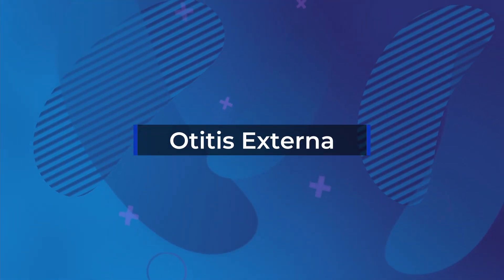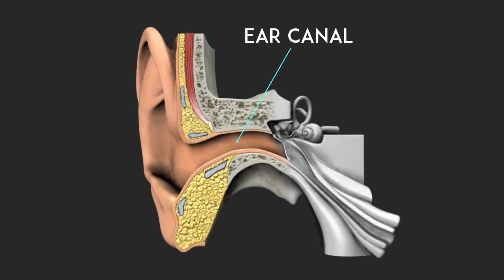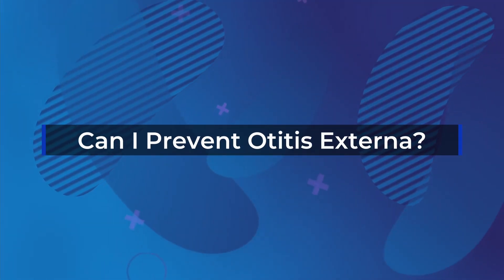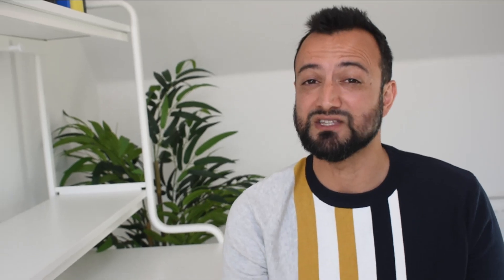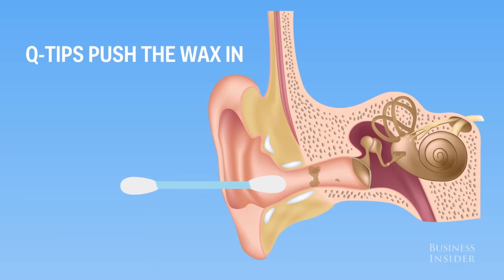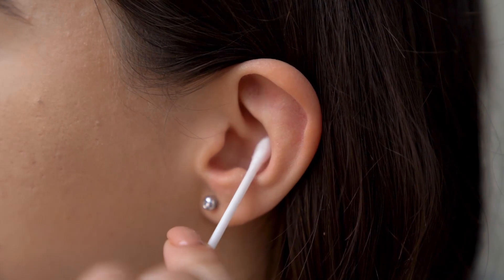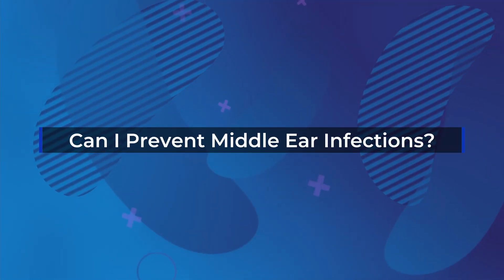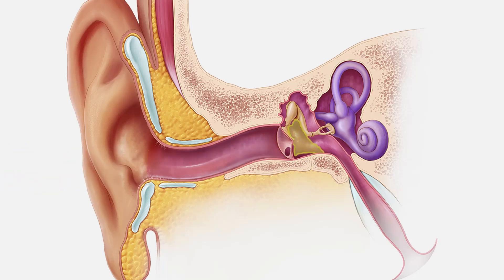Ear infections: the 2 main types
Broadly speaking, there are 2 main types of ear infections.

Those that occur in the ear canal (otitis externa) and those that occur behind the eardrum (the middle ear). Both are common in adults and kids and have different features. In this video, we delve deeper into each one of these.
They're a staple of general practice and I usually see one of these every clinic.

Both cause discomfort and decreased hearing with otitis external also being associated with fever,  a smelly discharge and feeling more unwell.

It can be difficult to know whether you or your child needs to see a doctor when you have earache. Always consult one if:

You become suddenly more unwell
If the illness seems severe
It doesn't get better after 3 days
If the temperature is persistently raised
There are symptoms that you’re not sure about

There is some useful information on the right ways to try to prevent and treat both ear infections too!